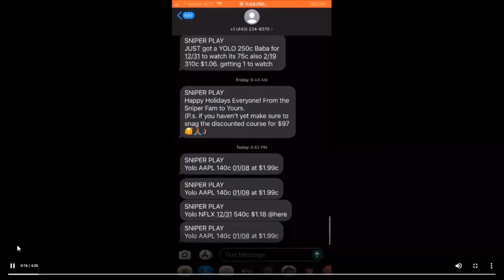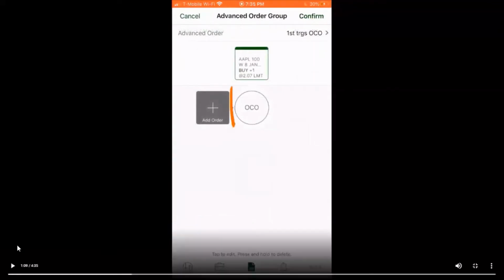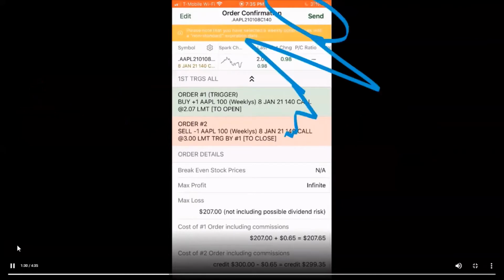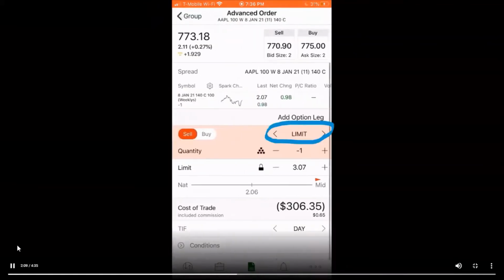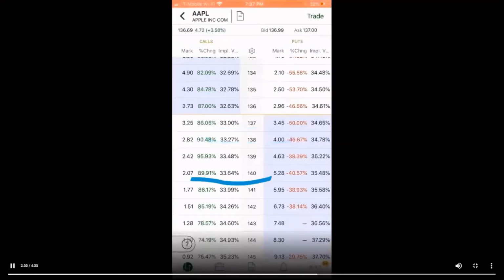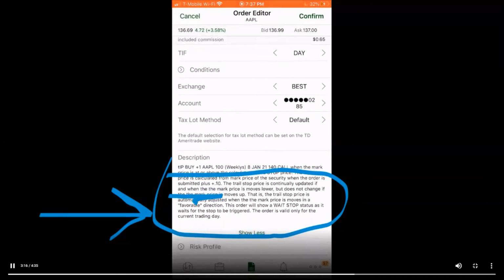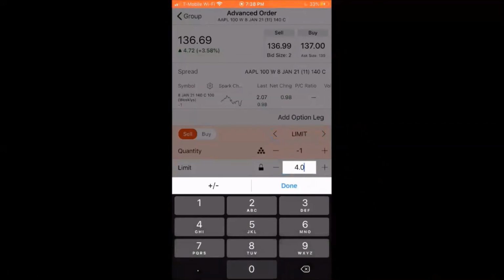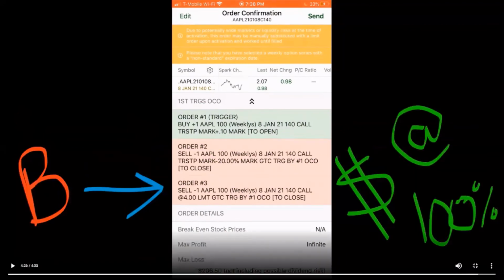Submitting Options Contract Orders using ThinkOrSwim (TOS) Mobile | OPTIONS TRADERS FOR BEGINNERS